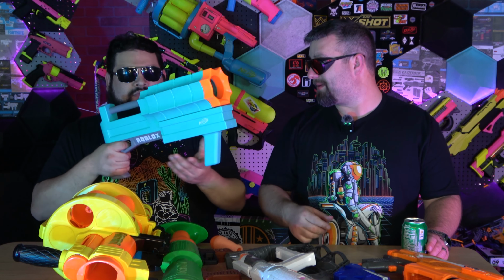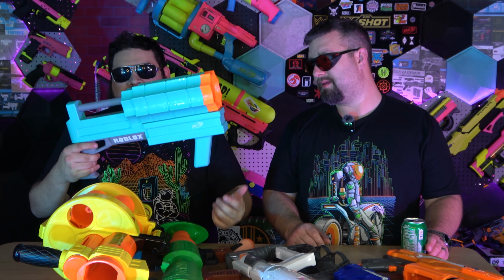Why Does Hasbro Make Such Horrible Rocket Launchers?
Thank you INTOTHEAM for these Amazing High Quality Tees!

In this video Luchathor and I Answer the question "why are nerf HAMPS so bad?"